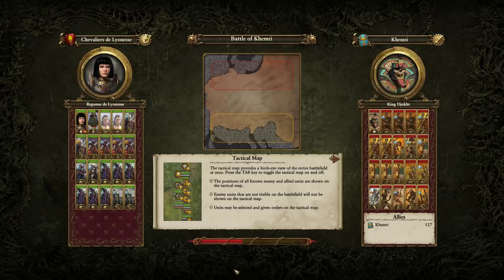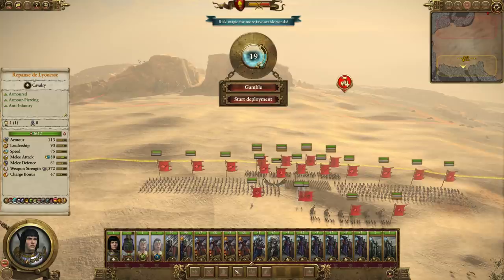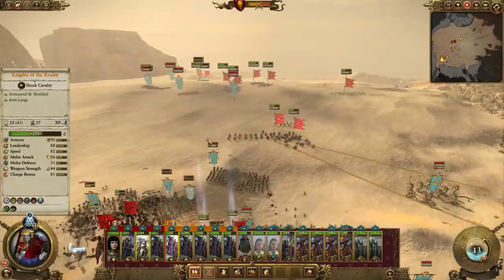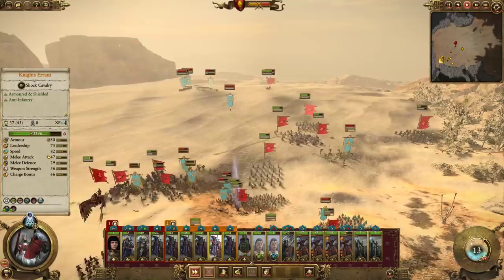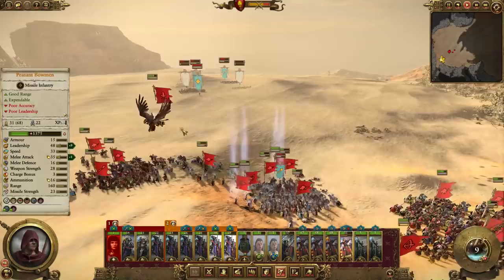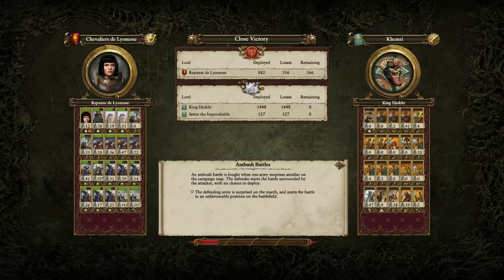Henri takes one for the team